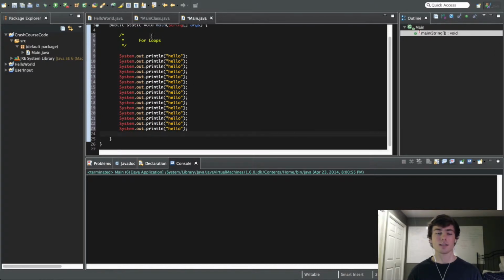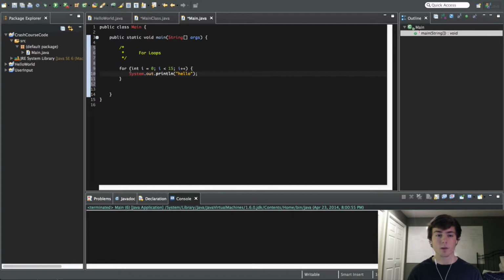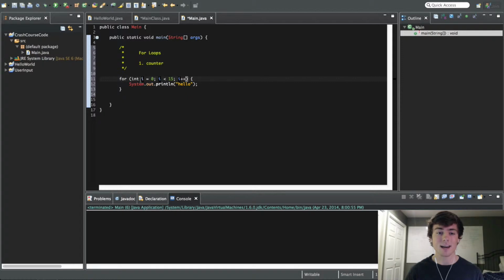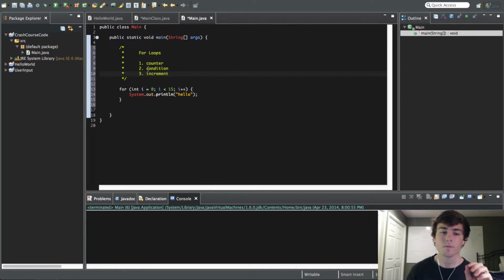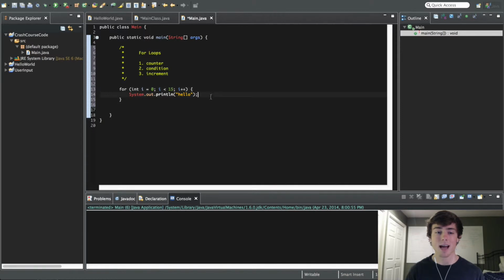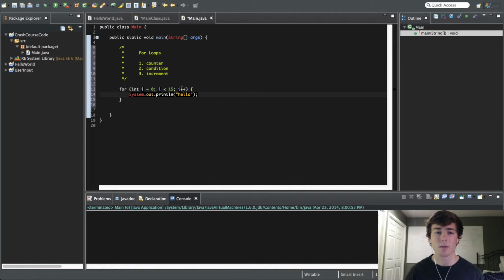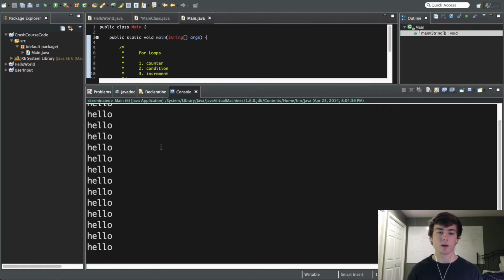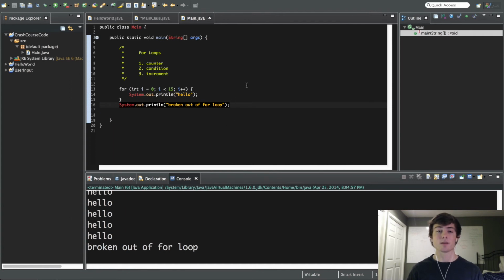Programming for Beginners in Java - 18 - For Loops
Complete series for getting started in the Java programming language - Part Eighteen